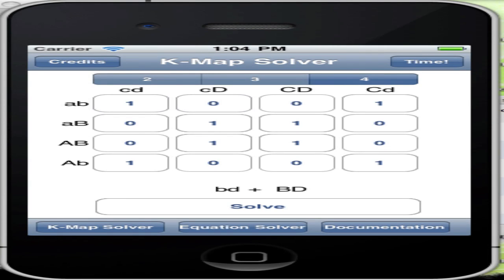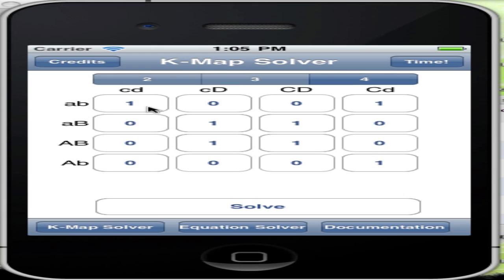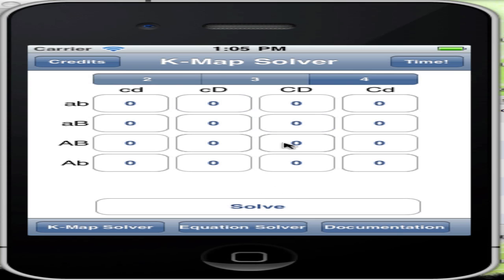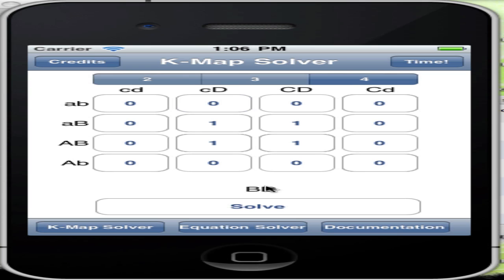K-Map Solver Tutorial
A useful educational tool is presented for minimizing low order BOolean expressions.